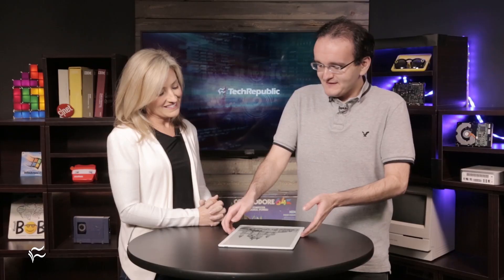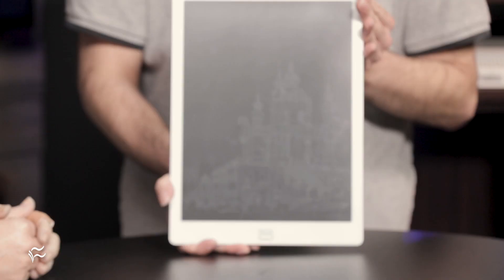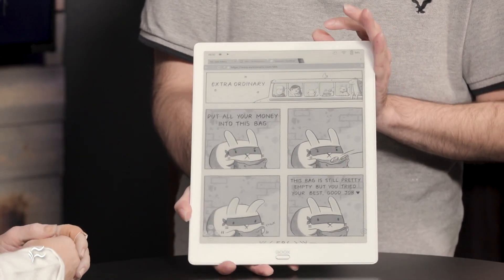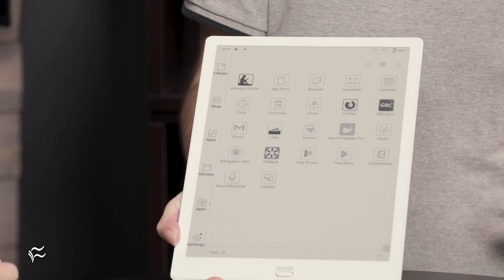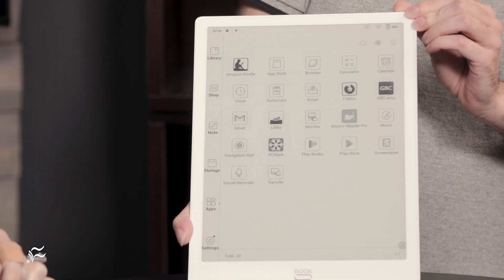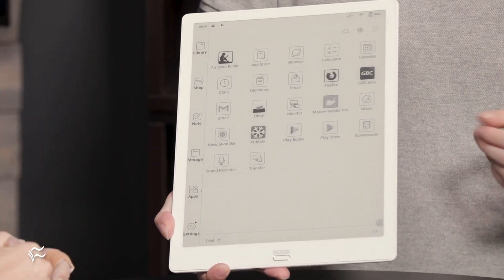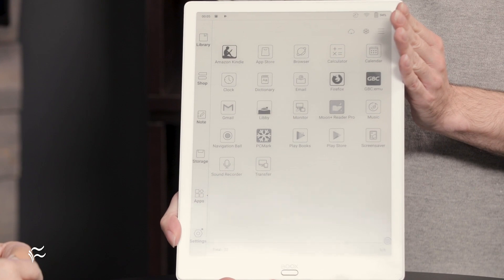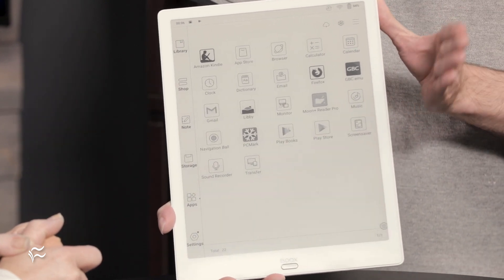Review: Onyx BOOX Max3, a 13" E Ink Android Tablet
What happens when you take a mid-tier smartphone SoC and add it to the largest portable E Ink display panel on the market? The Onyx BOOX Max3 is the answer.